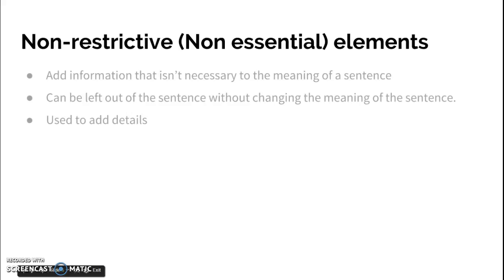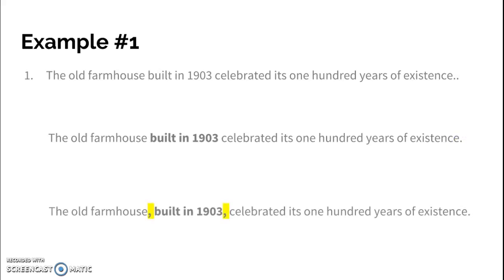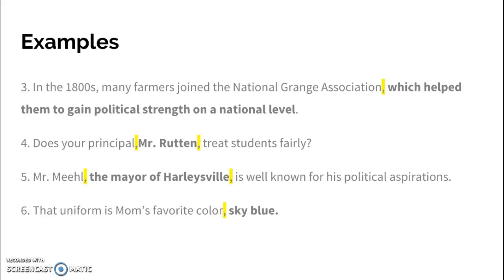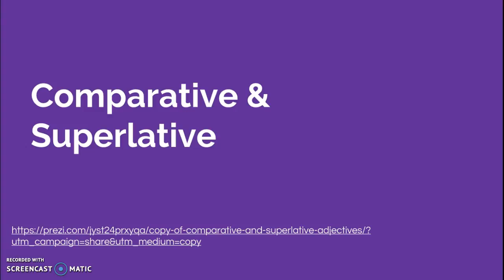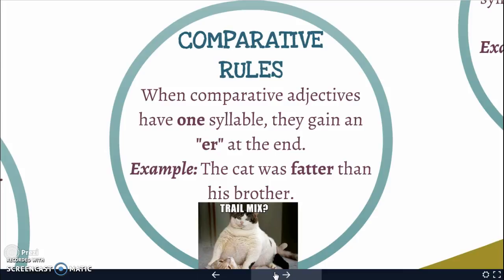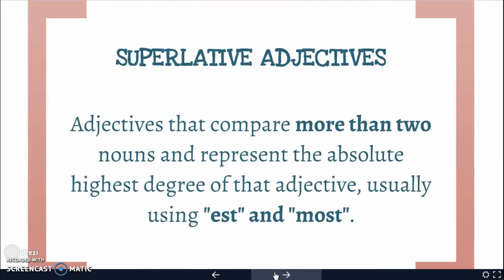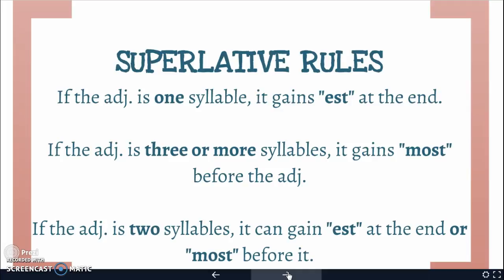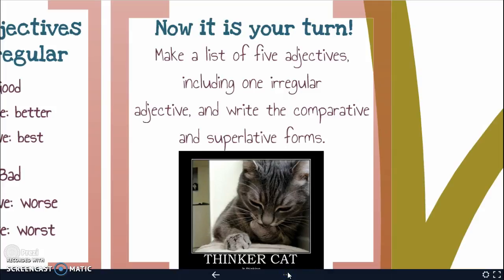Nonrestrictive Elements & Comparative/Superlative Adjectives